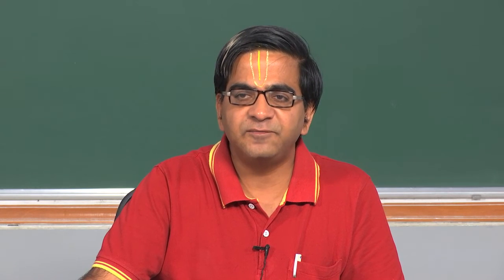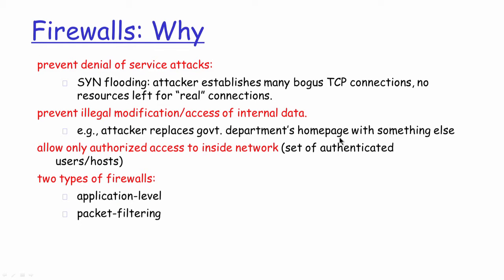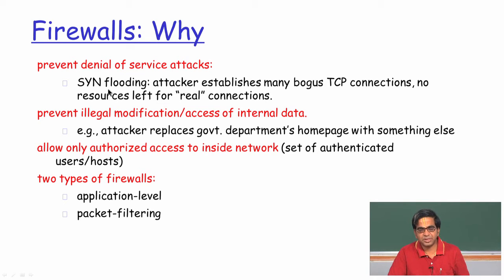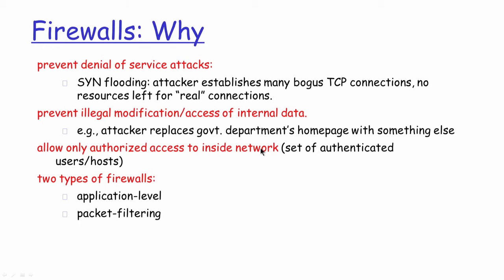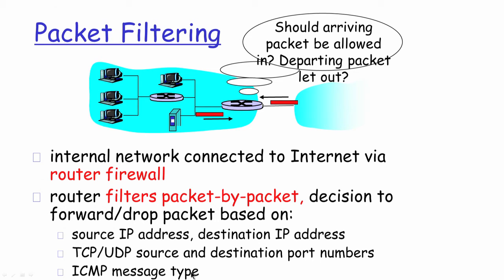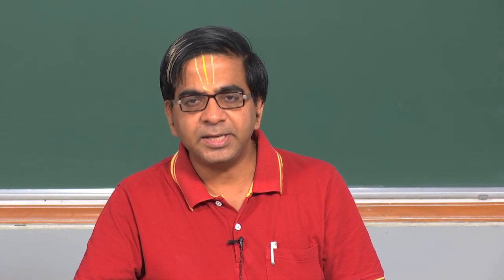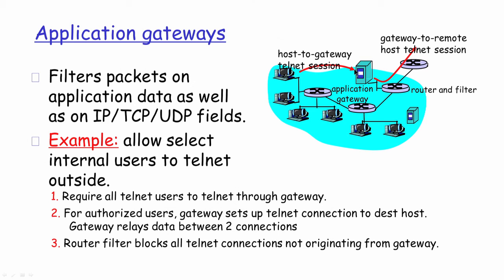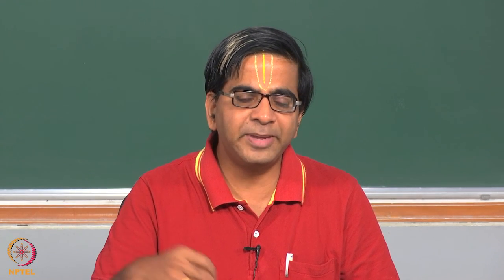Module 55 - Security in practice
Security in practice